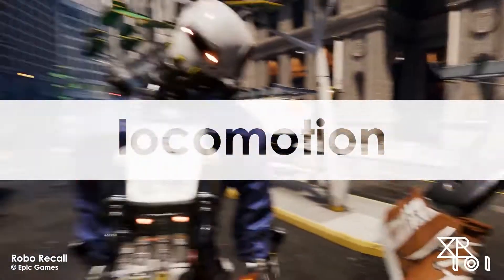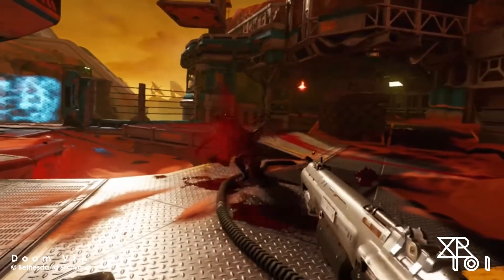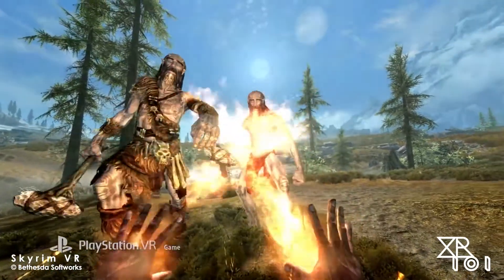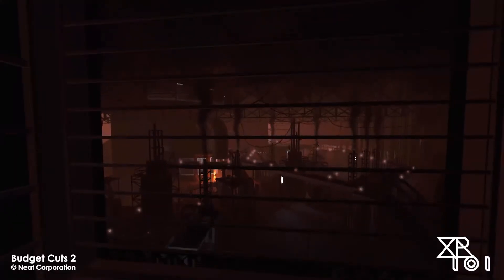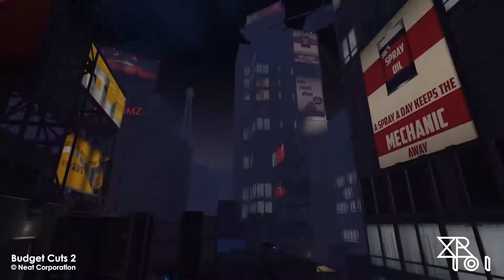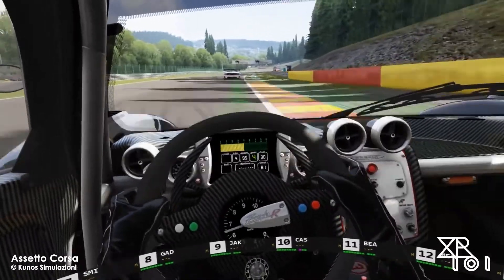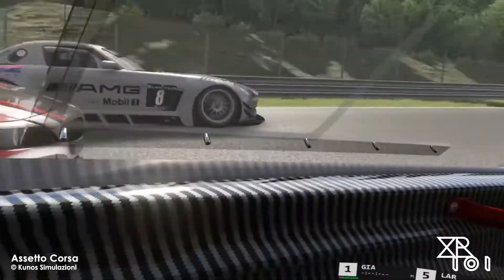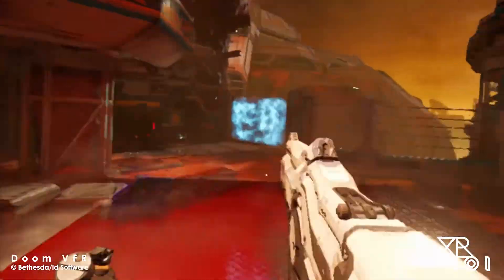XR101: VR locomotion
XR design series: How do you design an optimal VR movement system? This video looks into the alternative methods of VR locomotion and gives tips on how to determine the best approach, then design the most appropriate movement system for your project.